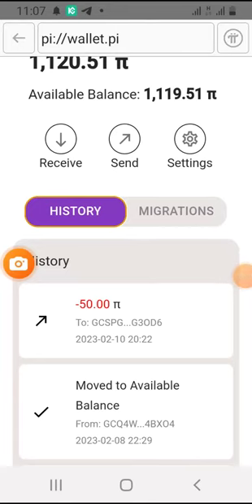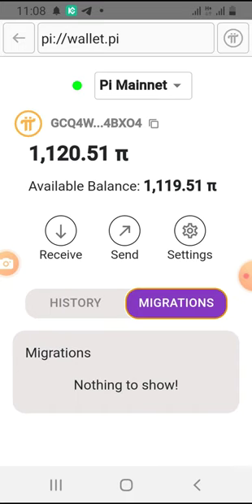how to unlocked your pinetwork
this video is how you can unlock your pi network to your available